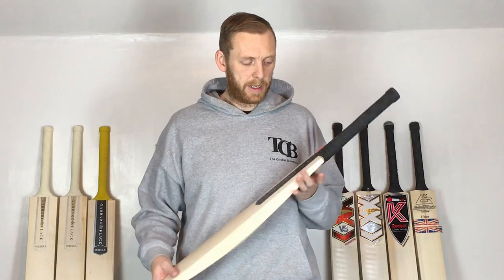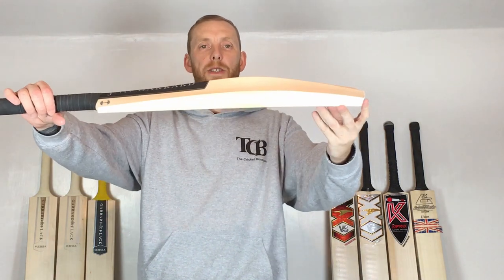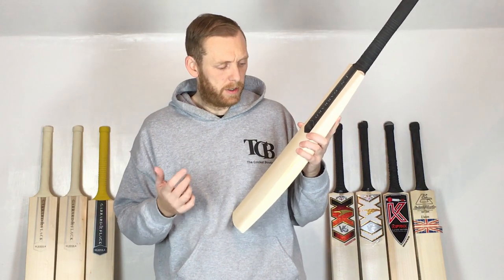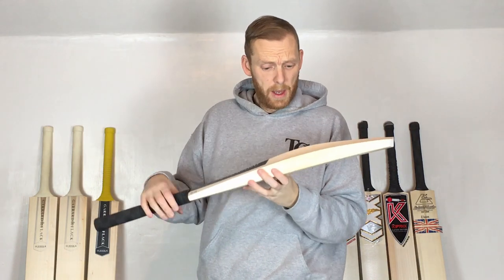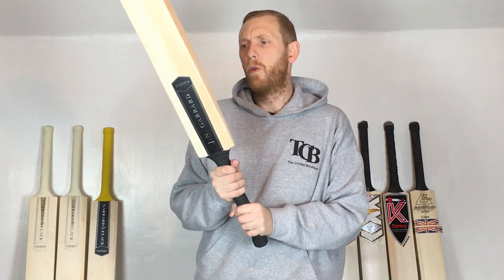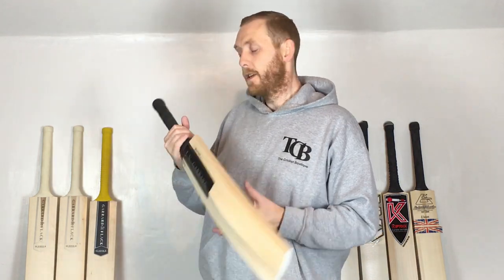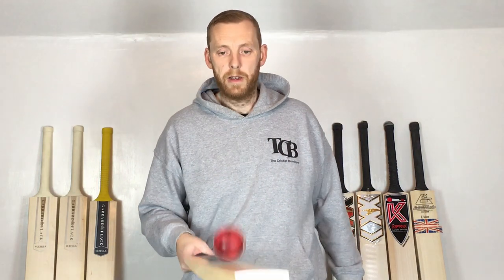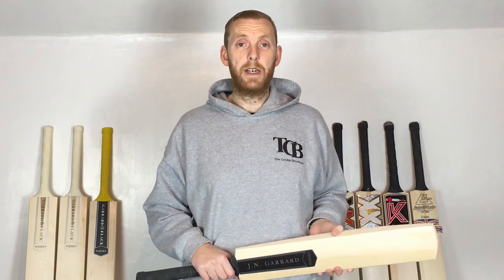J.N. Garrard Special Stock Cricket Bat Review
What a stunning bat! This classic looking bat performs as well as it looks.

Thanks